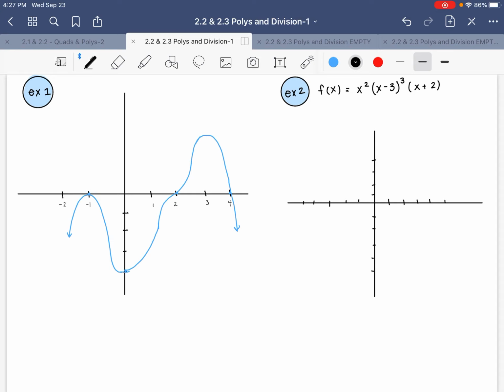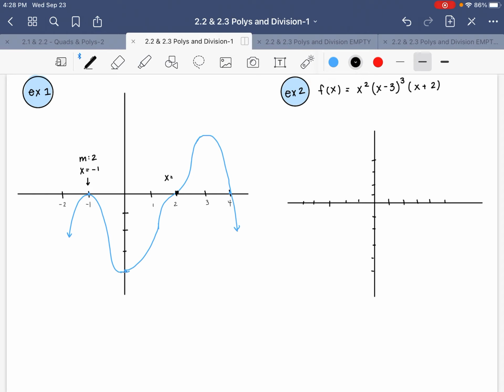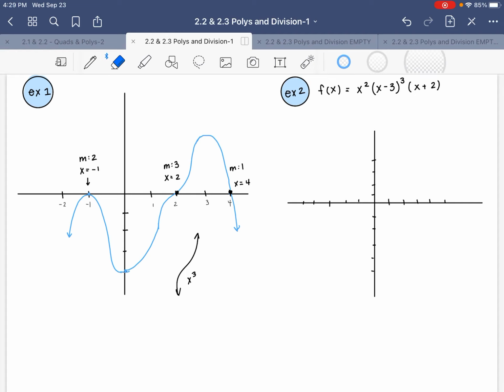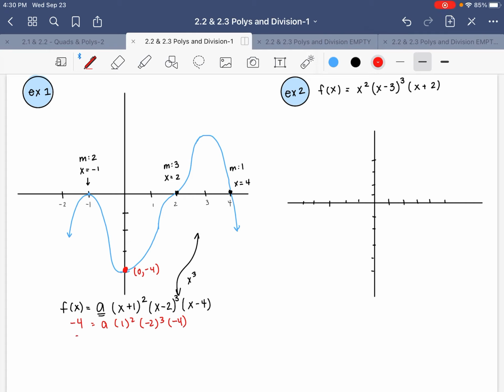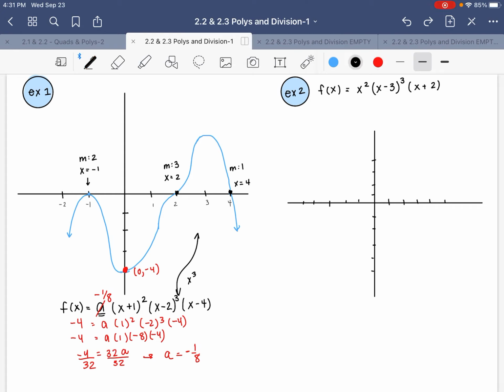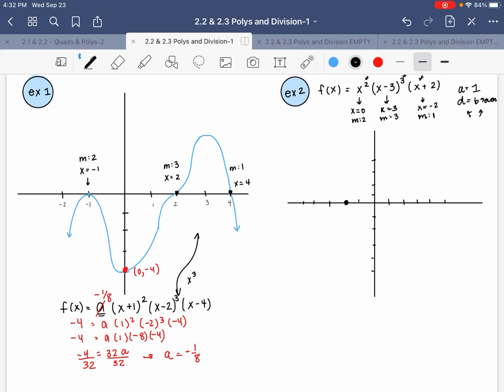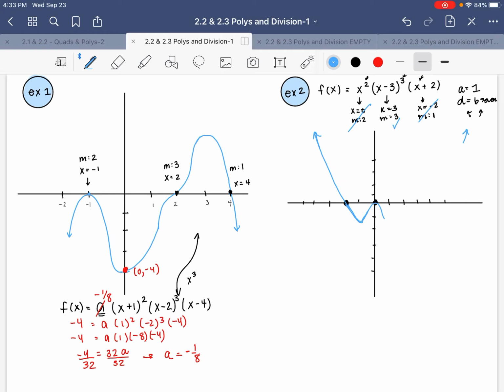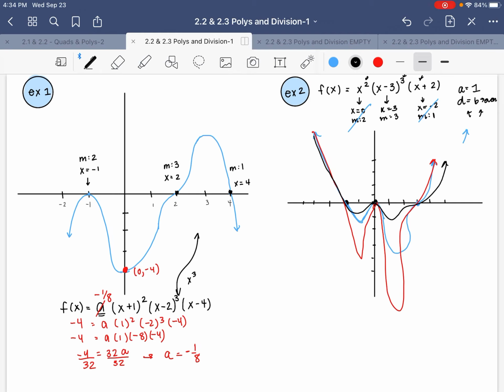2-4 Polynomial update